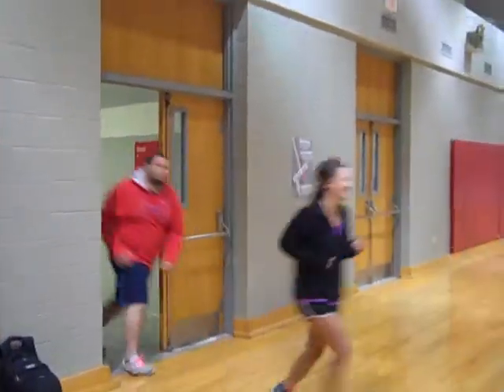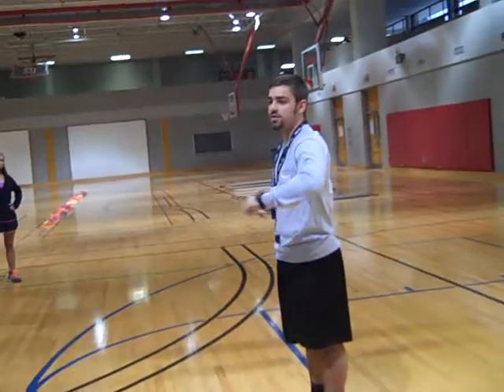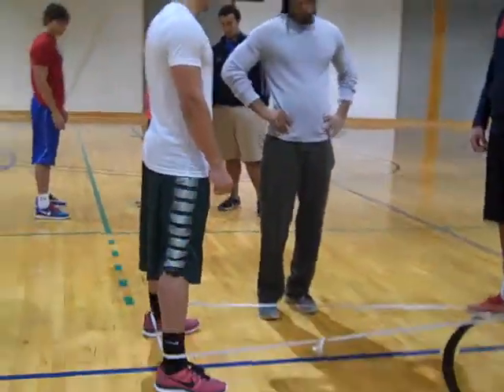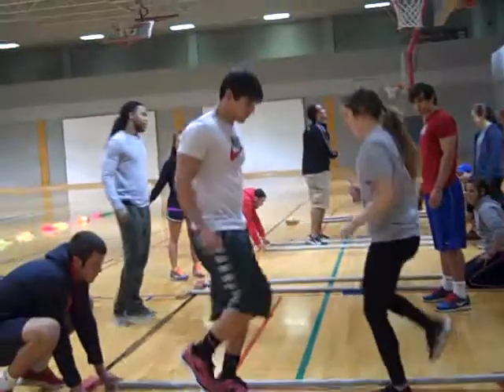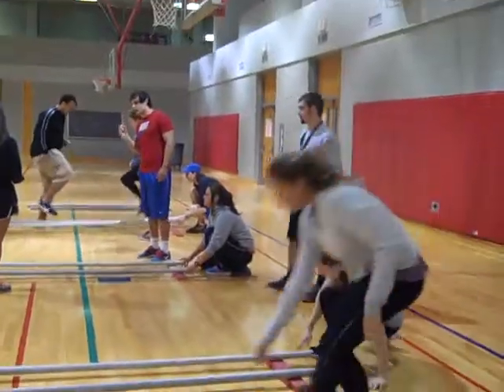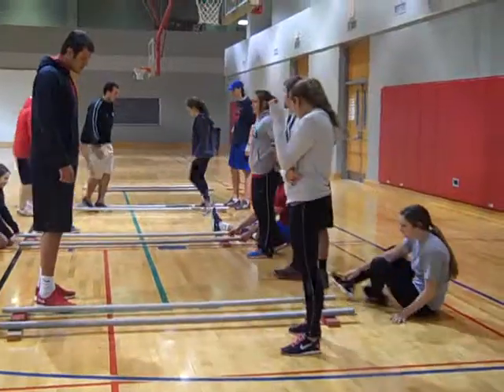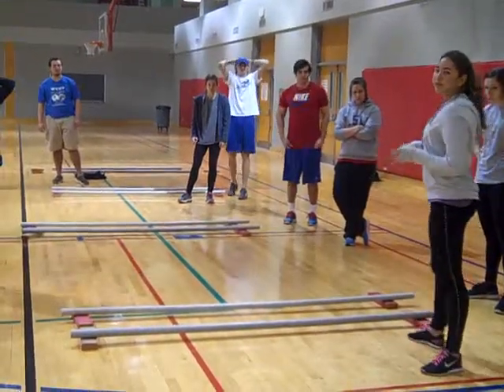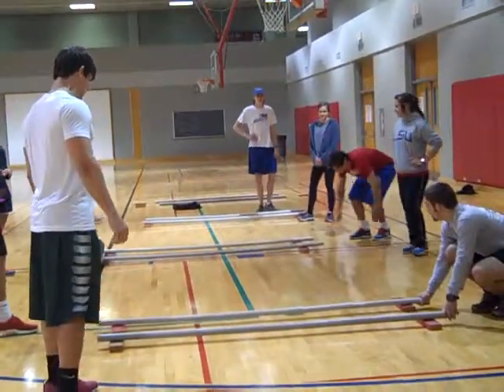Teaching Physical Education: Tinikling 2nd lesson